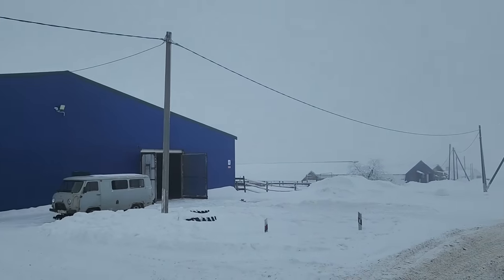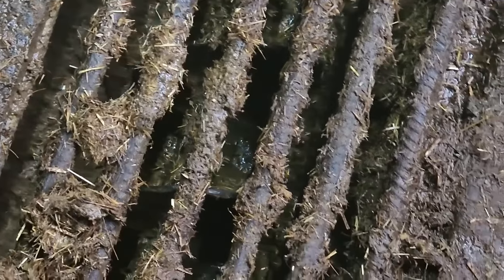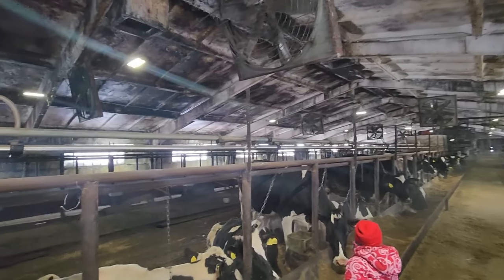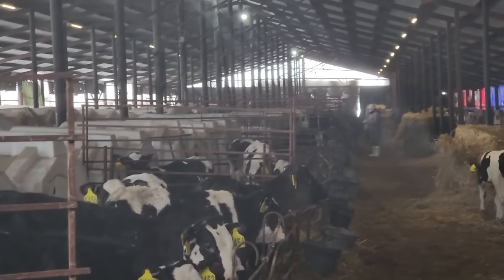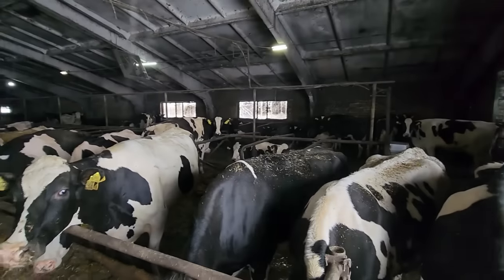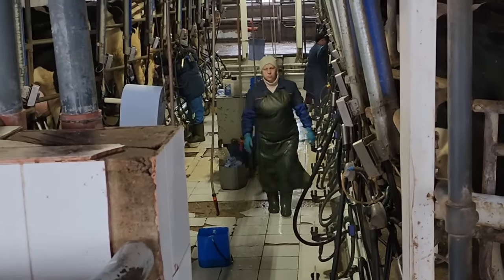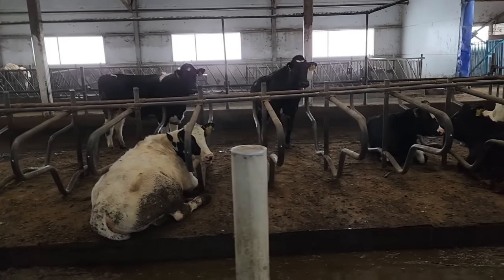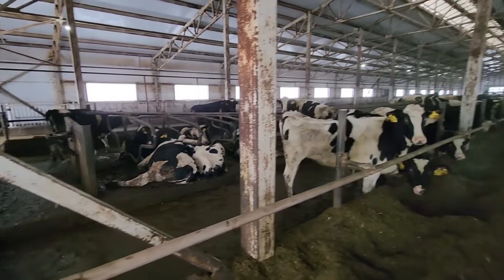RUSSIAN Farm Tour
Hello everyone, thank you for all your support!
My name is Arend and my wife's name is Anneesa. We have 9 children, our oldest son is still in Canada for now and the rest are here in Russia with us. Here is a video showing a bit about who we are, what we do and what we are capable of doing. We hope you enjoy!

After many months of planning, the day had finally come for us to board the plane and fly to Moscow from there we took a 6 hour bus ride to our temporary home. We are super excited to see what God has in store for our lives next. We thank you all for your thoughts and prayers. It all means so much to us!
If you wish to support our channel in any way, please consider the links below or simply share our videos with everyone you can think of as this is a huge help to us.

Music is from Epidemic sounds you can follow our

Пожертвовать на карту Arend & Anneesa Сбербанка 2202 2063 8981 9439